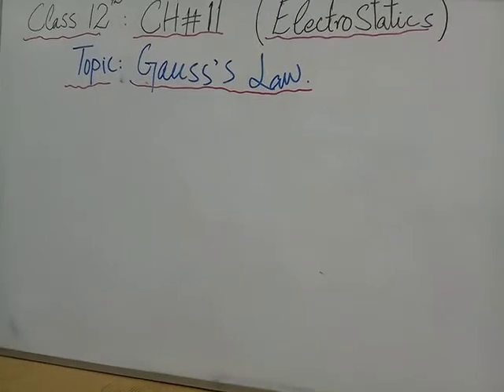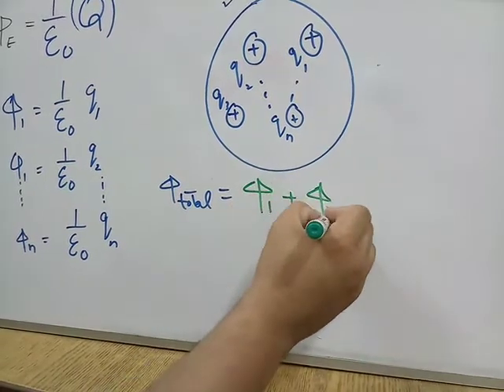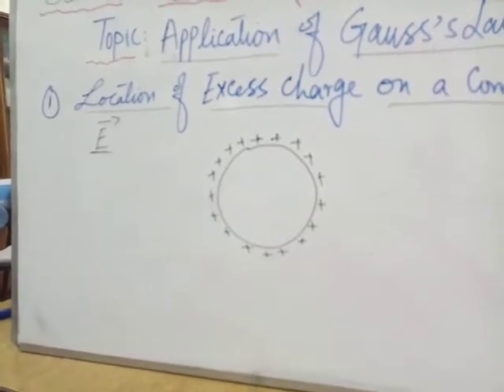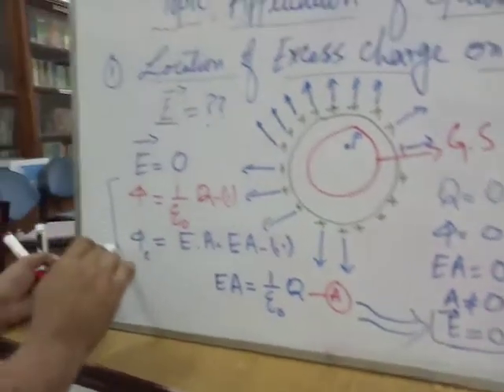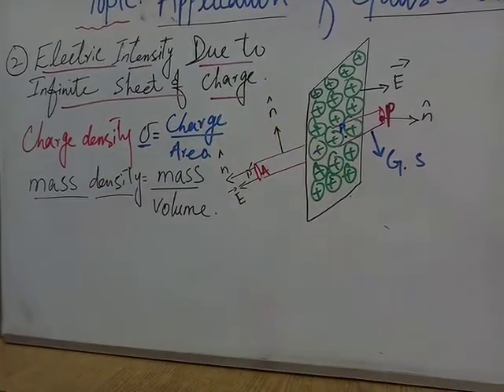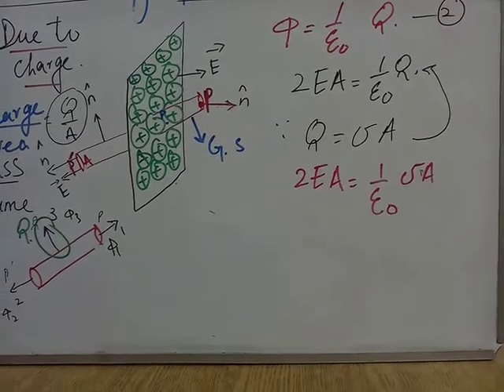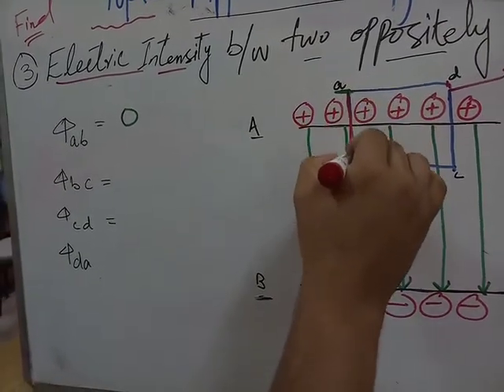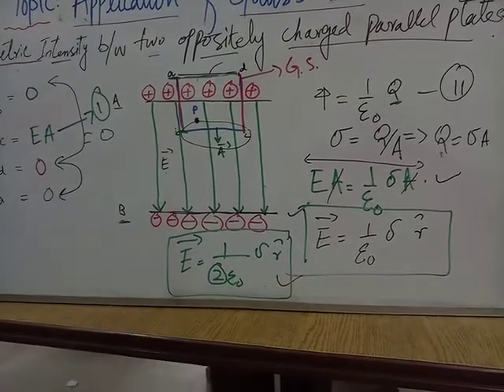Gauss's law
This is for  2nd year class  .this vedio contain definition and explaination of the properties of gauss's law